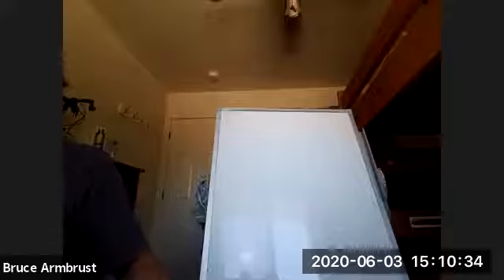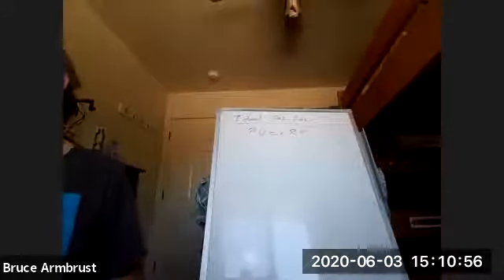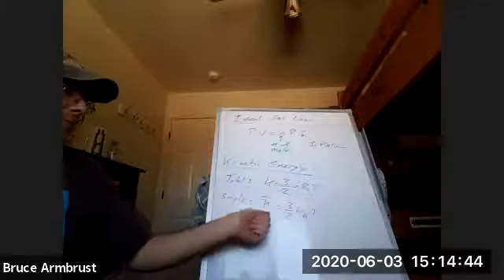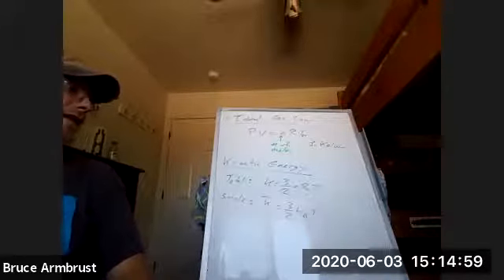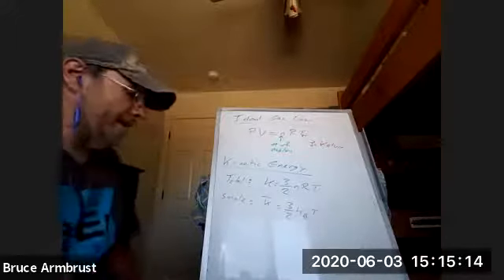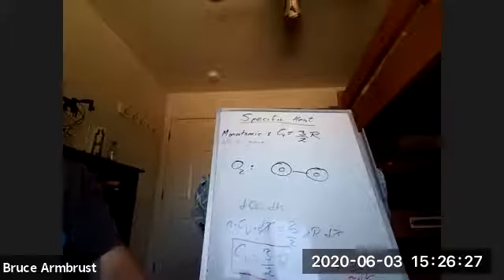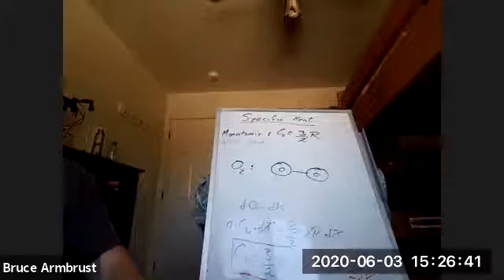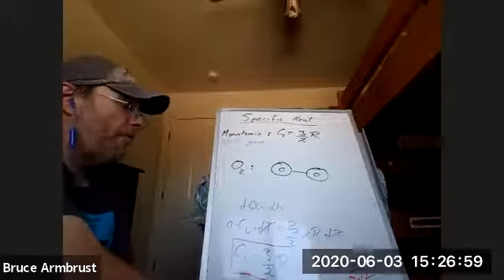Phy108, Wednesday, June 3, 2020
Topics include Molar Specific Heat of gasses, and Maxwell-Boltzmann distribution